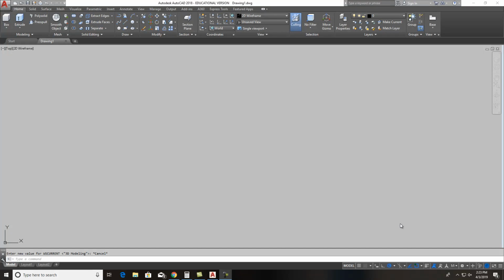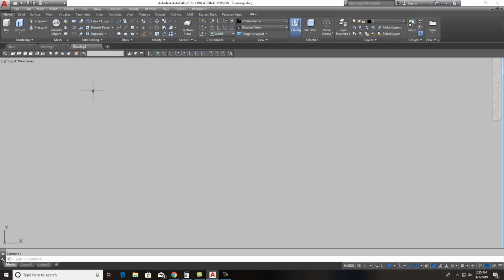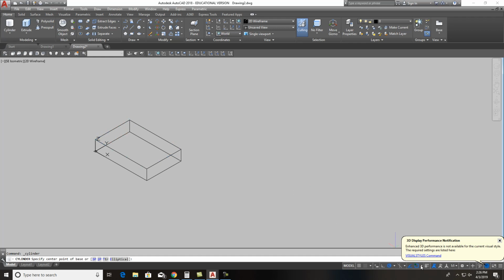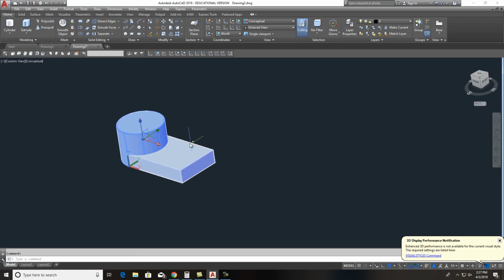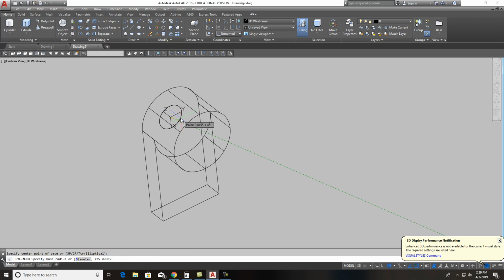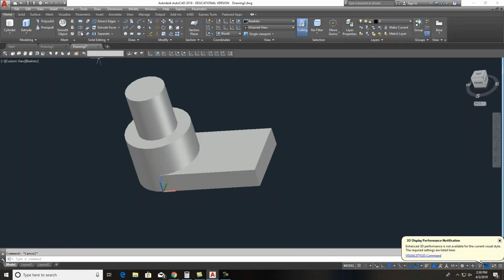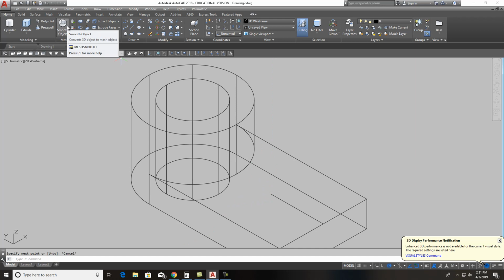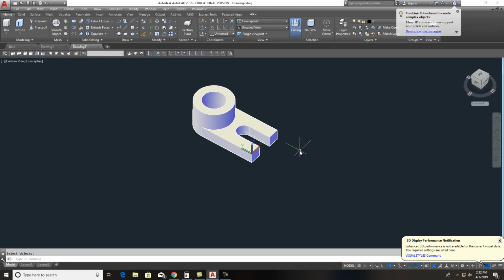CAD 200 Week 12